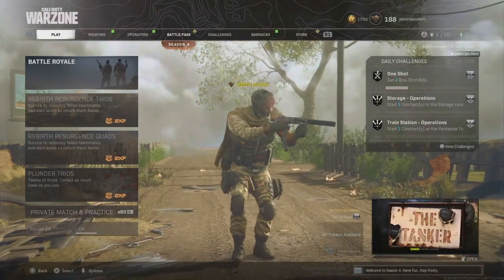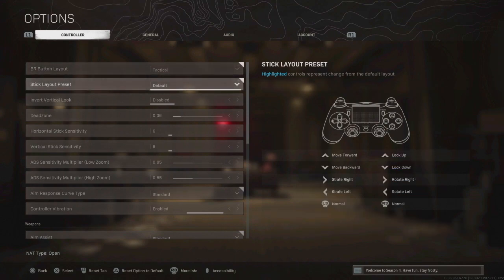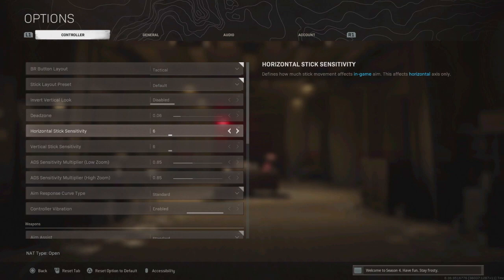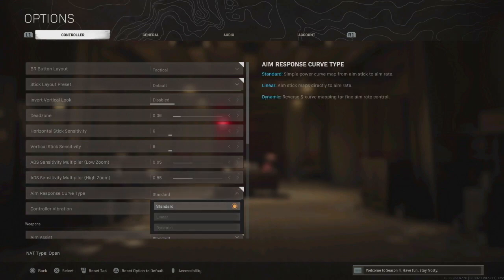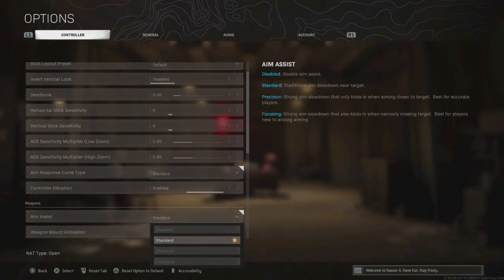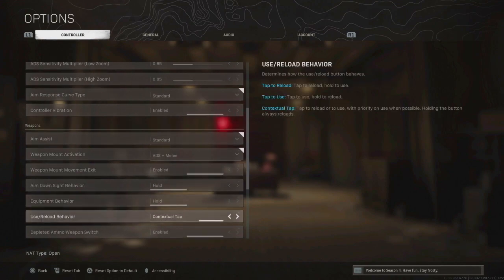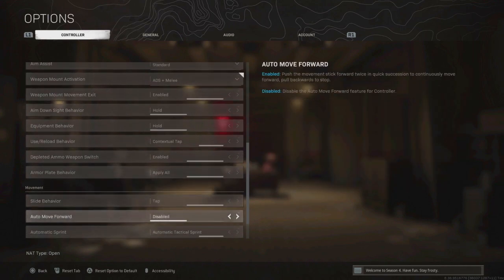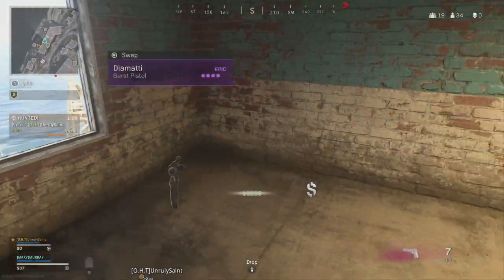*UPDATED* The BEST Controller Settings For Warzone! (SEASON 4 Console Settings - AIMBOT Settings)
Hello guys this is my best controller settings for warzone on console!